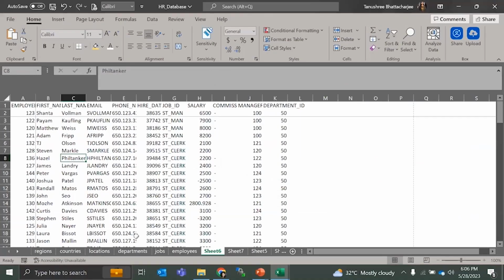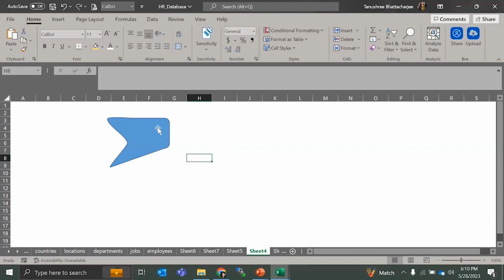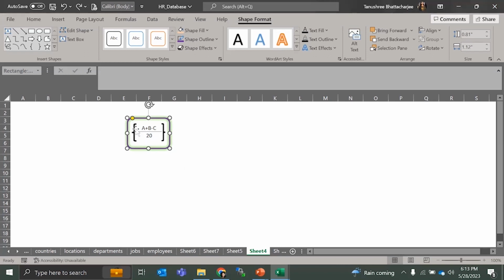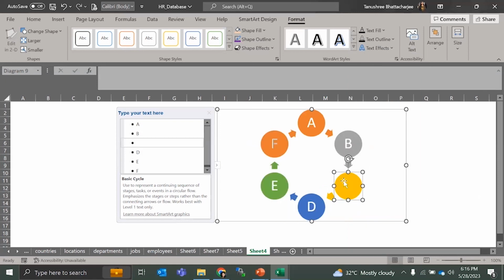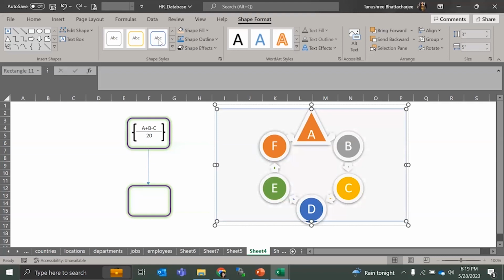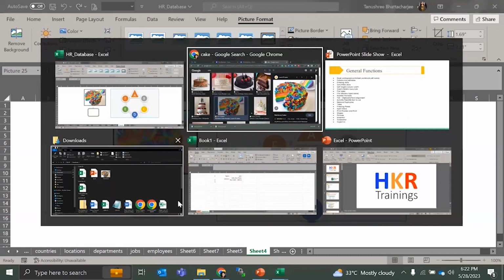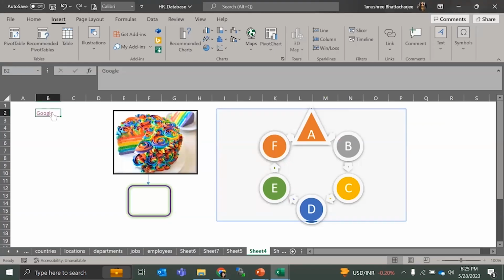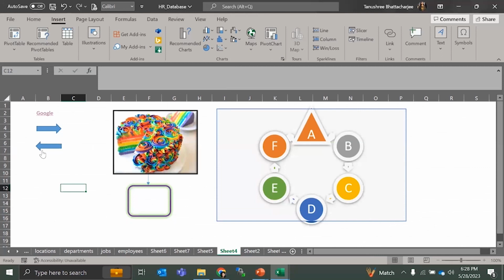How to Insert Shapes in Excel | Excel for Beginners | Microsoft Excel Tutorial - HKR Trainings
Discover how to use Shapes in Excel to enhance your spreadsheets! 🎨 This tutorial covers inserting, resizing, and customizing shapes for better data presentation. 📊 Perfect for both beginners and advanced Excel users.

00:00:00 Shapes
00:07:23 SmartArt
00:13:01 Pictures
00:15:53 Screenshot
00:17:53 Hyperlink

🗝️ Key Features

👉  Flexible Timings.
👉  Customize Course.
👉  24/7 Support.
👉  Achieve Certification.